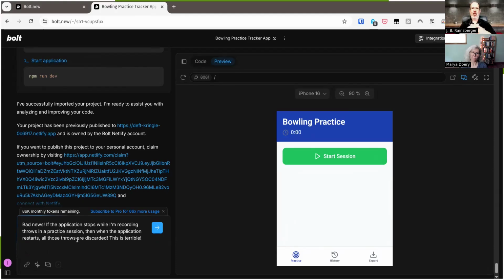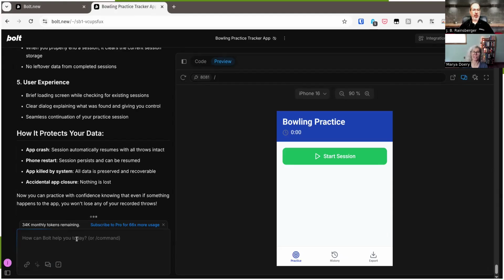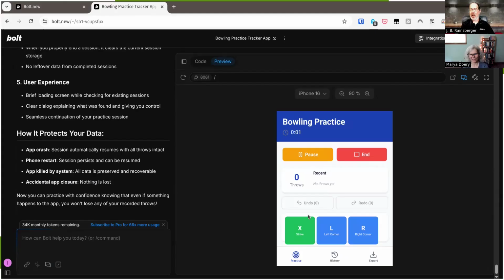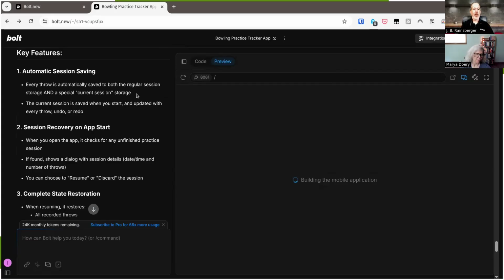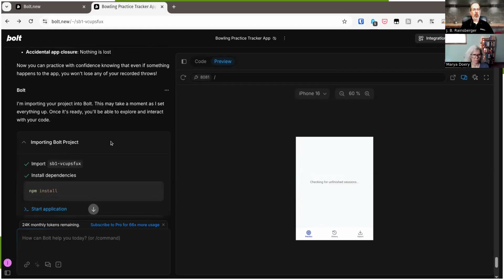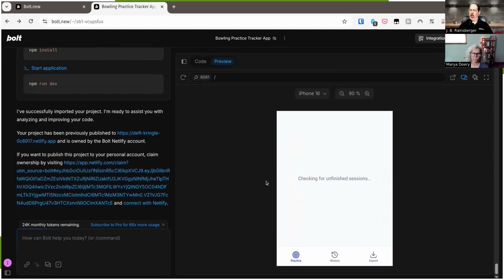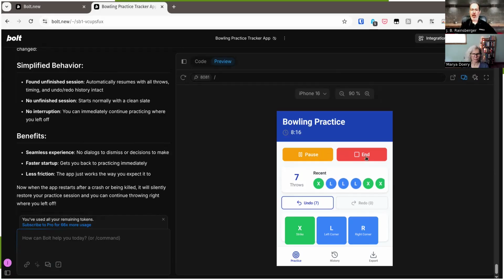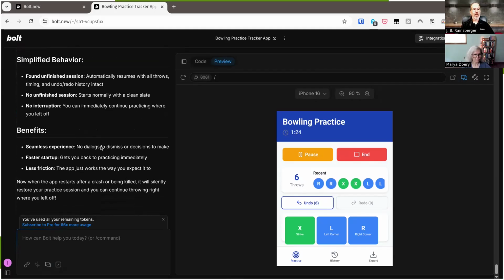Not Yelling at Clouds, Episode 10: Export/Import or Backup/Restore? And Does It Matter? 🤷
Marya Doery and J. B. Rainsberger revisit the Export/Import feature that Bolt generated and discuss whether it ought to be framed more as Backup/Restore than as Export/Import. Is this merely a distinction without a difference?

And wait... what about another safety issue? What happens when a practice session is interrupted before we can press "Done"? What happens to the data of the practice in process? Bolt, what are you going to do about this?